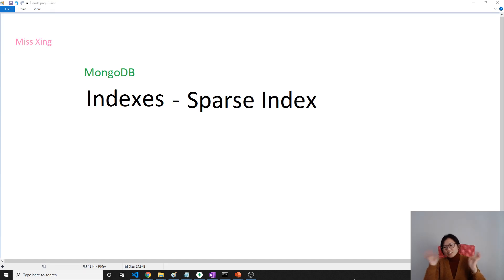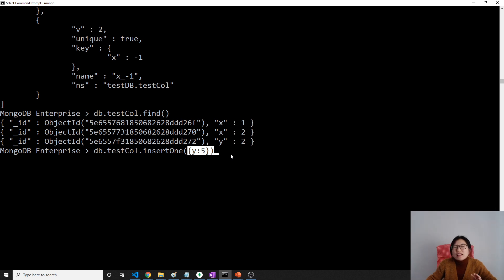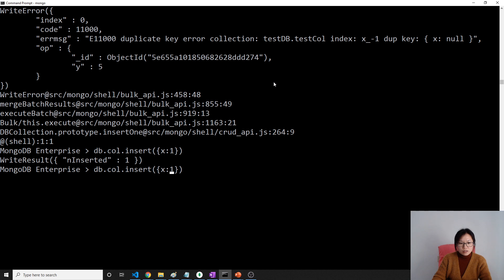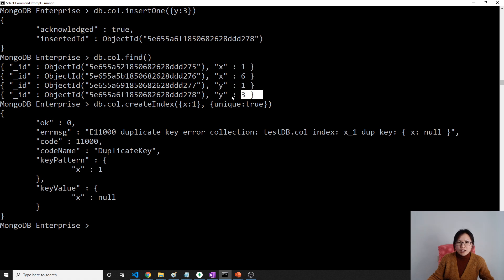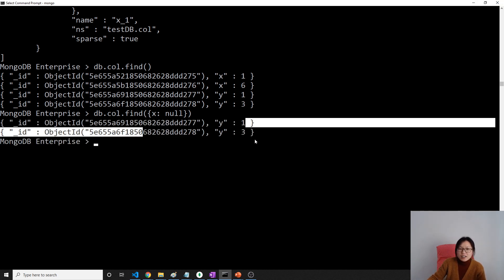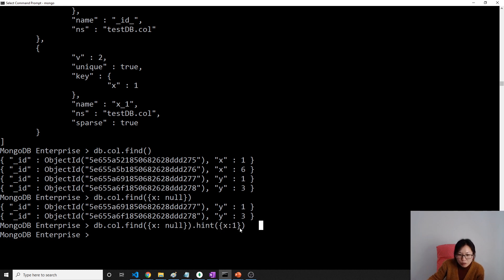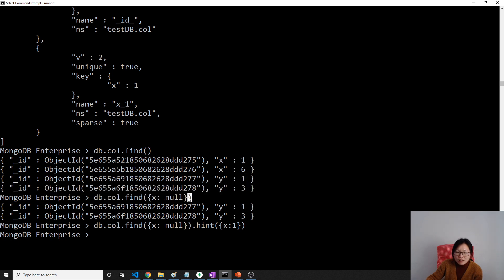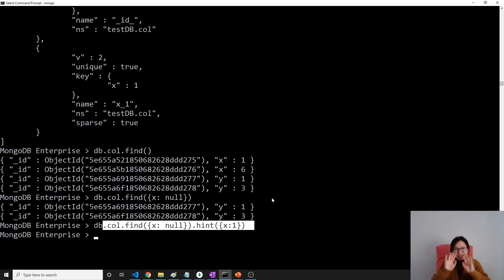MongoDB - Indexes: Sparse Index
In this video, explains sparse index in MongoDB.